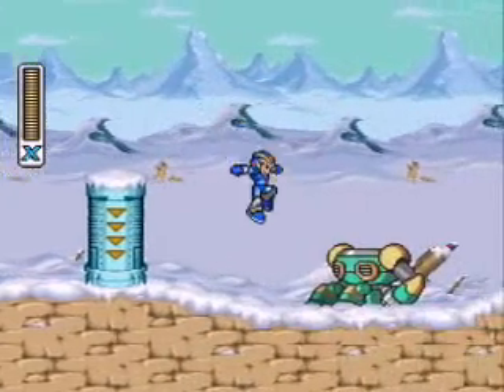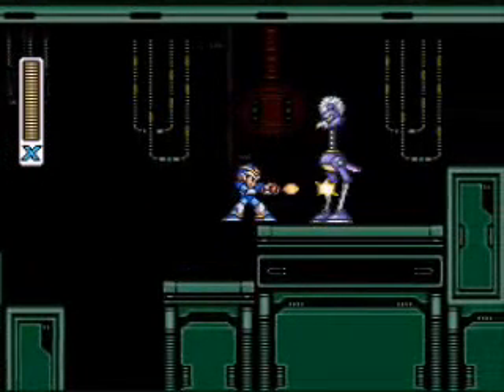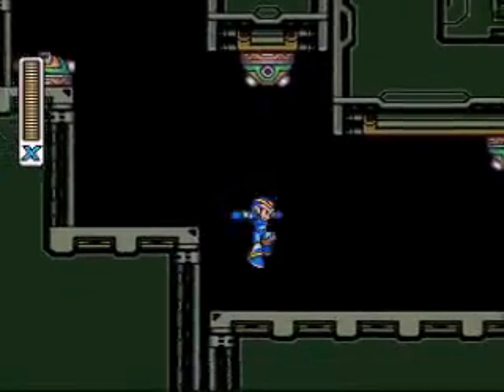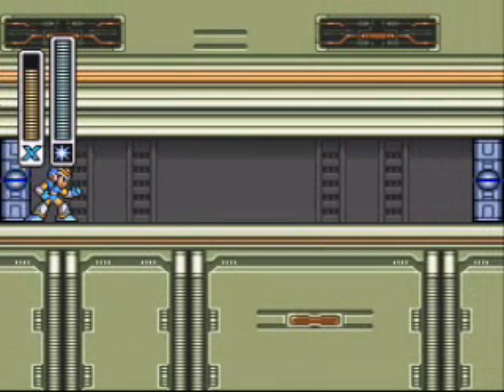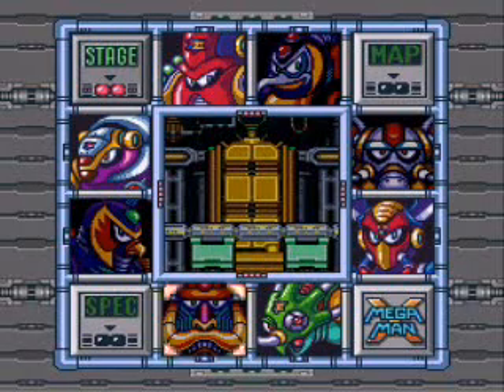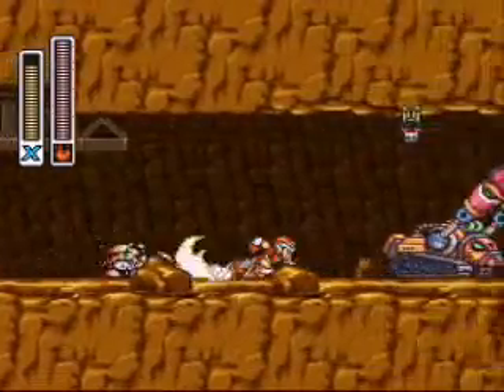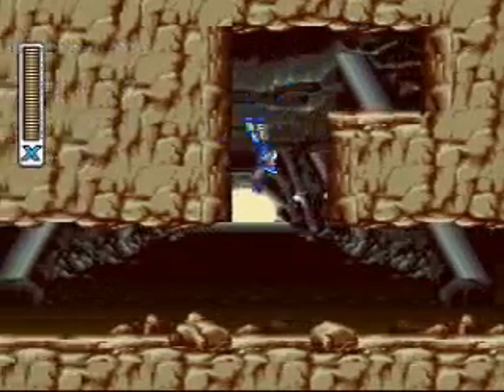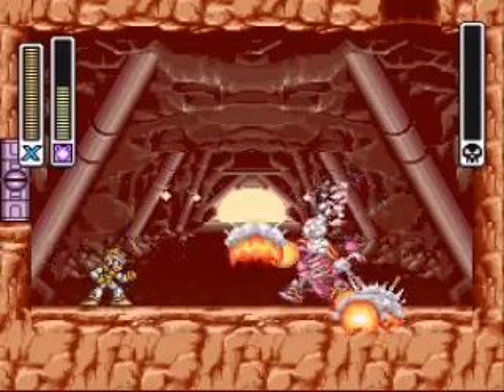Megaman X 100% Walkthrough Part 3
I decided to commentary again. I wasn't really in the mood for my crazy antics, so that's why I sound all formal.

(Items)
Chill Penguin [revisited]:  Heart Tank

Spark Mandrill:  Heart Tank

Armored Armadillo: Heart Tank, Sub Tank